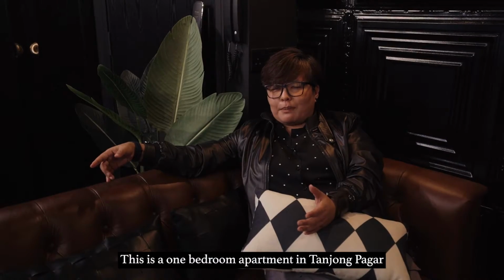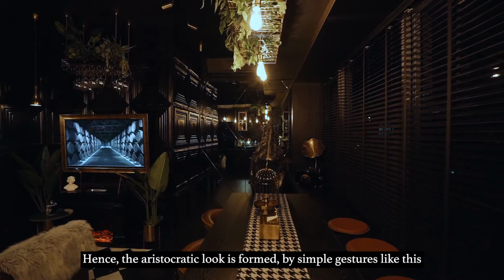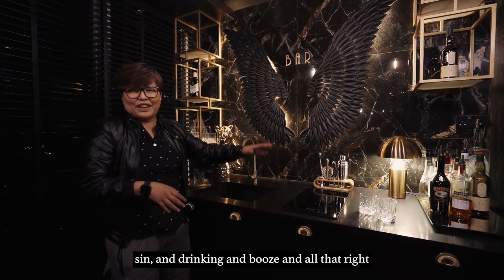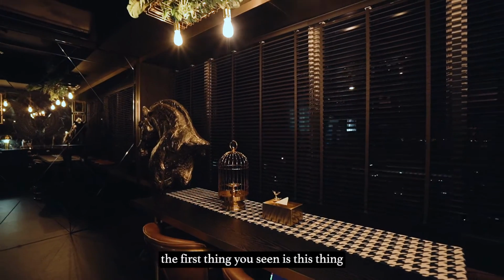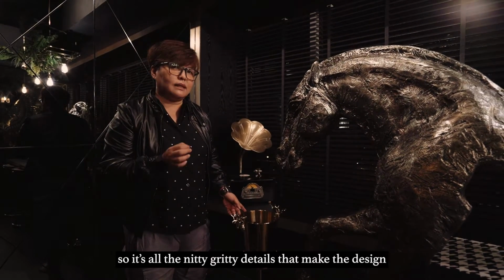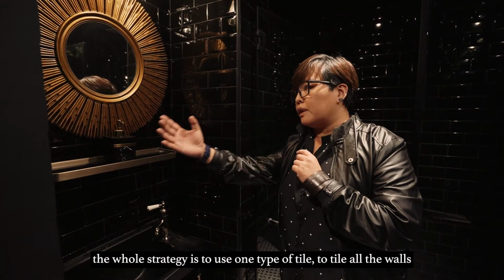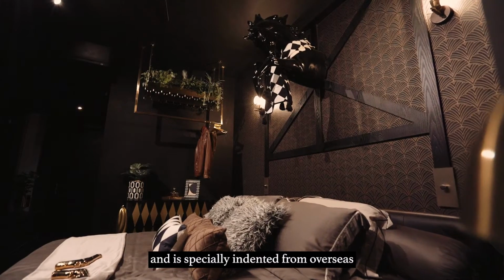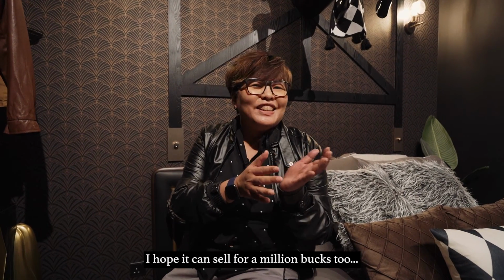CONDO HOME TOUR | How To Renovate A Dark Luxe One-Bedroom Man Cave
Most folks will think "Aiya if my apartment is tiny, then won't having it in black make it even smaller??" As a designer, I beg to differ. Watch the vid to understand my rationale. This dark and dramatic one-bedroom condo is also the perfect example of how your space doesn't have to be big to have big presence. I even squeezed in a horse given the supposedly small space. Yes, those who don't like dark homes will most likely give it a thumbs-down but why am I not surprised... black homes are not for everyone... especially those with low tolerance for things that are out of their comfort zone. For someone who isn't a fan of black homes (yes me), I happen to think this man/bat cave is sexy af. The perfect bachelor’s pad. I can see Bruce Wayne watching TV on the couch, looking smoking' hawt. I am ASSUMING Bruce Wayne watches TV when he is not out saving the world.

PS. Just a little lesser-known fact: Every time I need to do vids like this, it zaps a trillion ton of energy out of me 'cos we don't have any script. I just say whatever comes to my mind. ON. THE. SPOT. in response to whatever questions I get asked. Sometimes, I trip on my words. Other times, I get told that I am too long-winded and I need to summarise. Then I have to redo that entire take with new words. So yeah, vids are super challenging. Plus sometimes you look like a kup4 poh2 (toad)... lol. I hope you will appreciate my vids a little more now that you know the hard work the team and I put in and how I braved looking like a kup poh to face the camera hur hur...